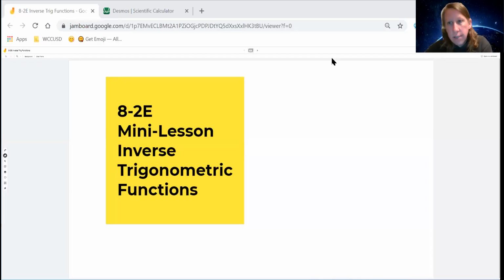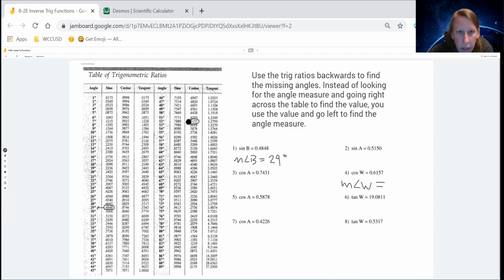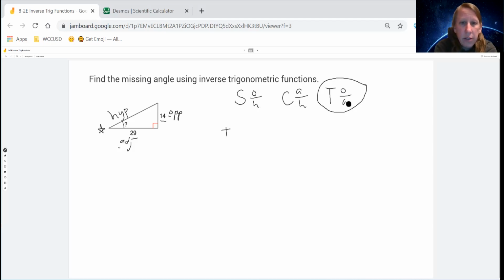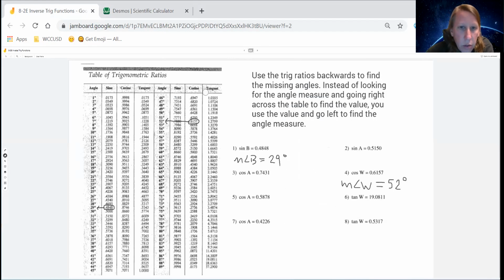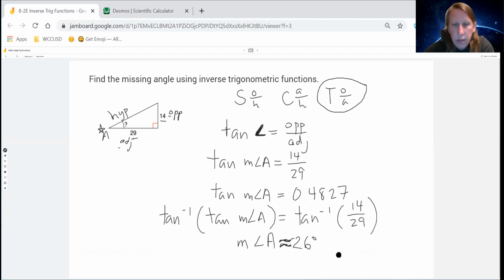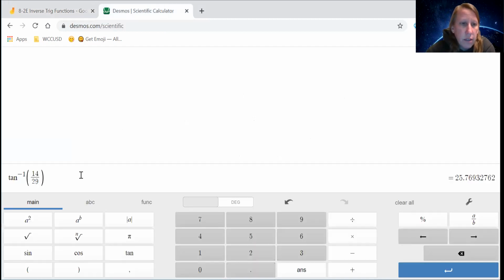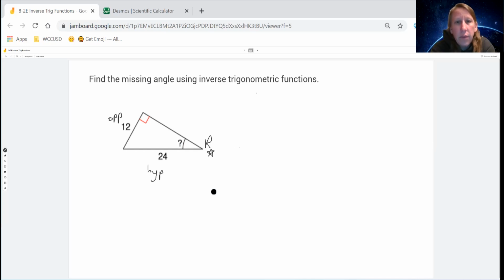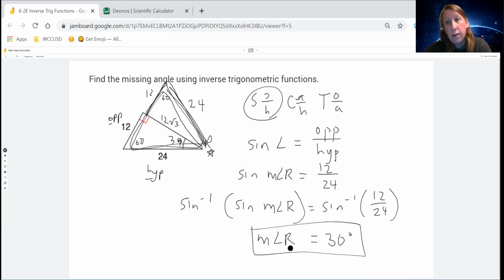Inverse Trig Functions